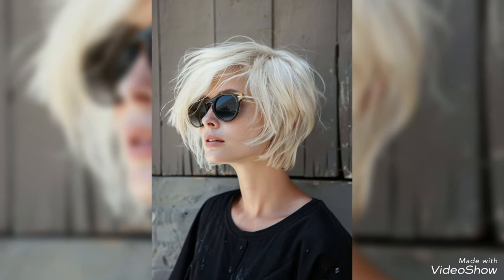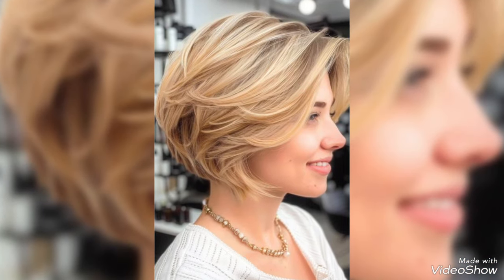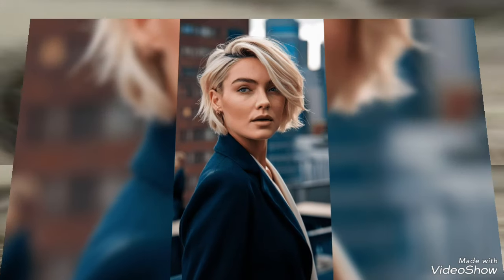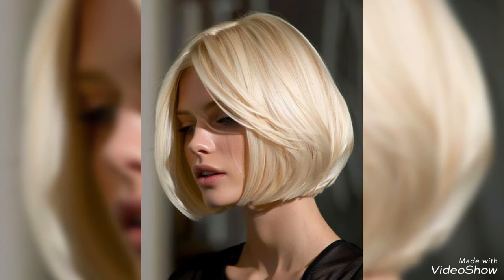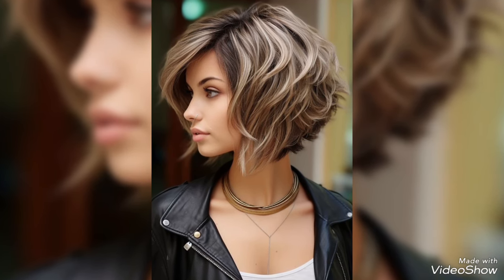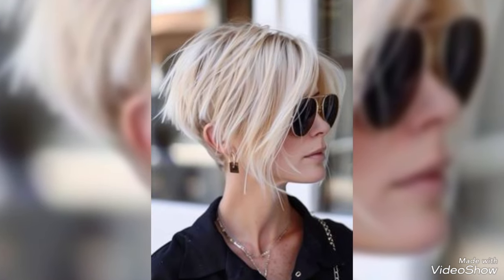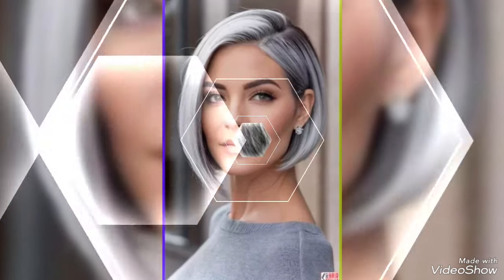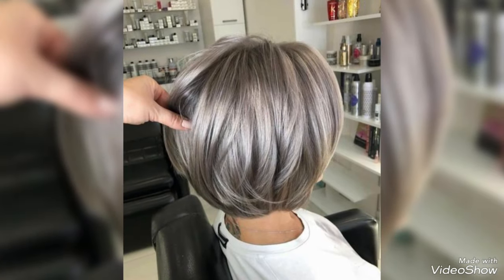Fabulous and very stylish HAIRDYE COLOR and very impressive short bob pixie haircut celeb look❤